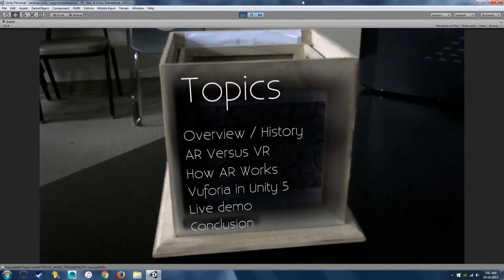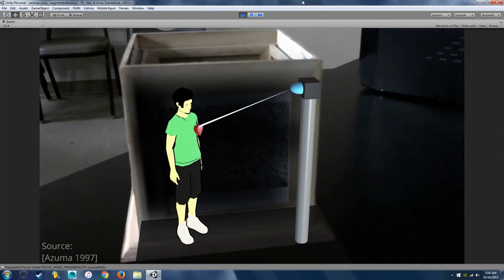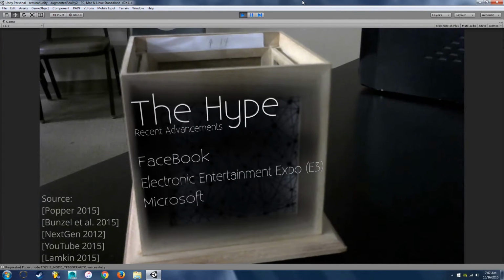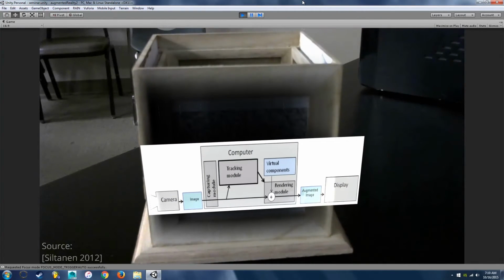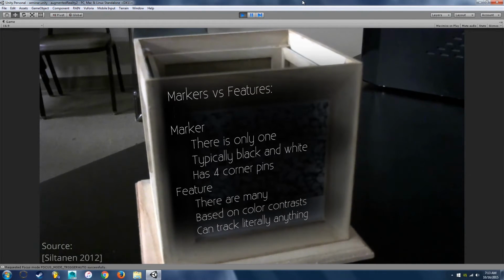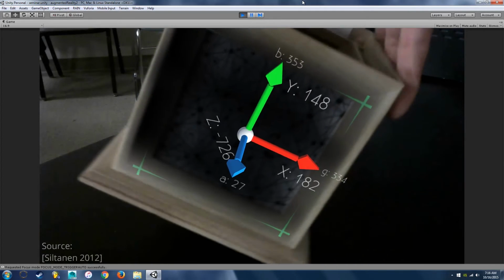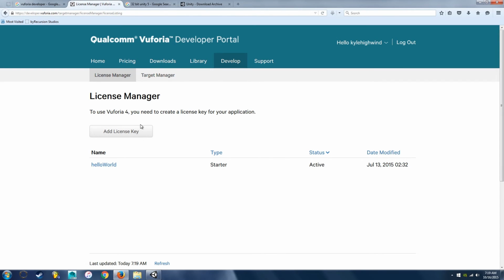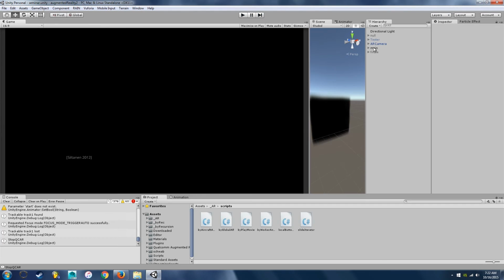Augmented Reality Seminar